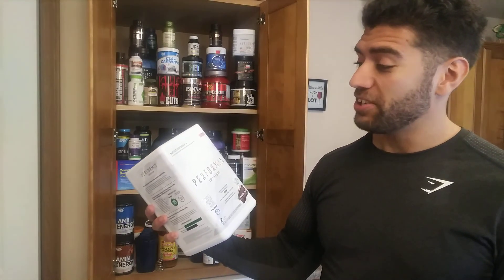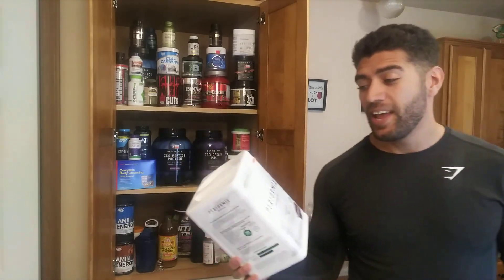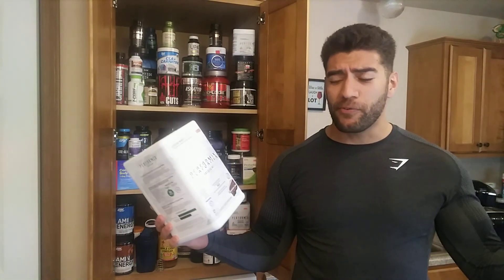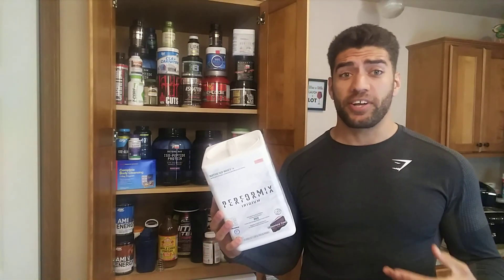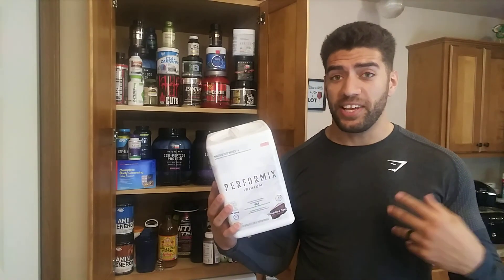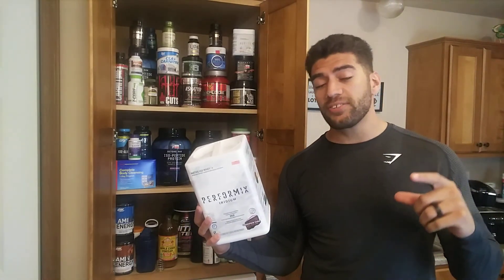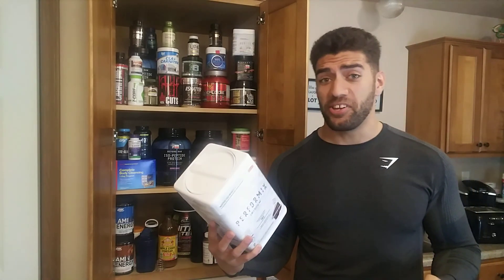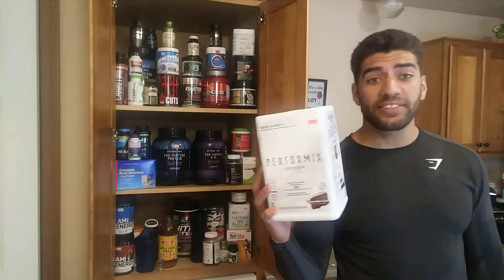Performix native iso whey iridium review